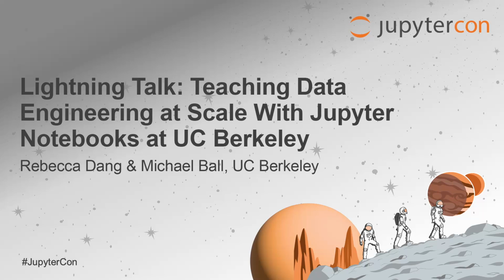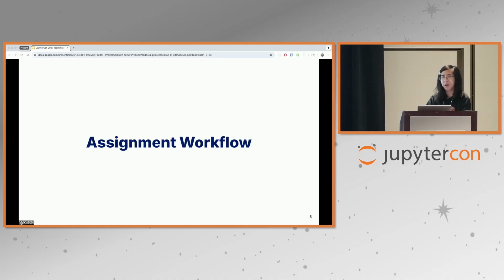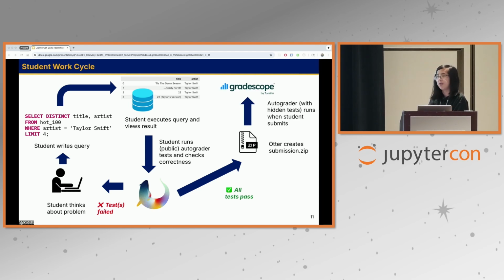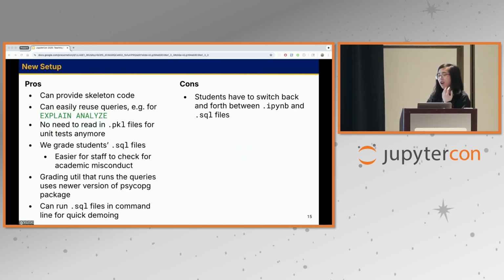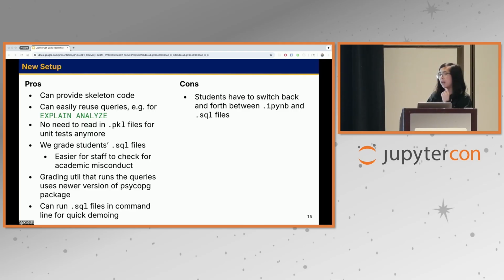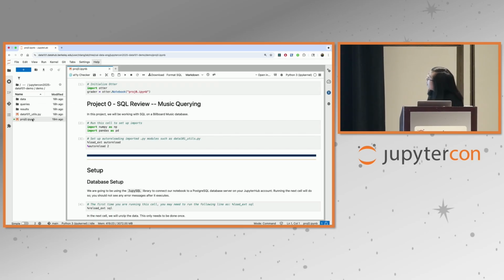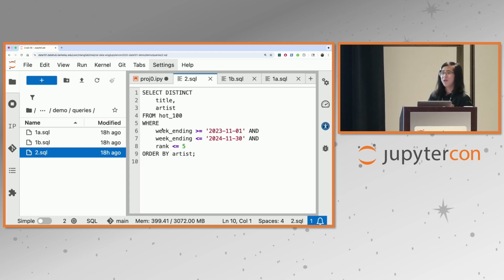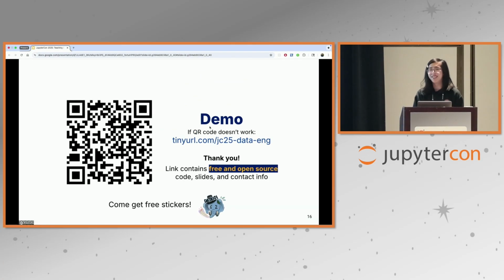Lightning Talk: Teaching Data Engineering at Scale With Jupyter Notebooks at UC... R. Dang & M. Ball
Lightning Talk: Teaching Data Engineering at Scale With Jupyter Notebooks at UC Berkeley - Rebecca Dang & Michael Ball, UC Berkeley

Data science is the most popular major at UC Berkeley—2000 students enrolled in just under 10 classes each year. In this talk, we present our experience designing query language assignments for Jupyter in a 400-person Data Engineering senior elective course. We (the instructional staff) will share an assignment workflow where students can write PostgreSQL and MongoDB queries within the interactive Jupyter notebook environment. This approach scales the course with existing infrastructure students use in prerequisite Python-centric, JupyterHub-supported Data Science courses, allowing them to focus on course concepts instead of configuring their coding environment.

First, we’ll explain the project lifecycle and how we used Pandas, JupySQL, Psycopg, PyMongo, and OtterGrader for autograding. Then, we’ll reflect on how we iterated on these assignments, such as having students write SQL in companion .sql files instead of notebook code cells and introducing a final project where students locally benchmark database management systems. Finally, we’ll close with technical and pedagogical takeaways, and opportunities for the Jupyter community to contribute to data engineering education.

Co-authors: Christy Quang, Lisa Yan, Jonathan M Ferrari, UC Berkeley